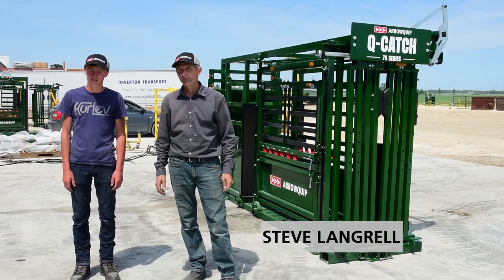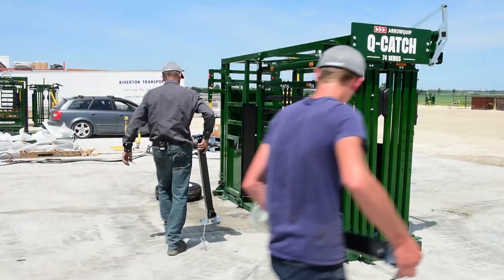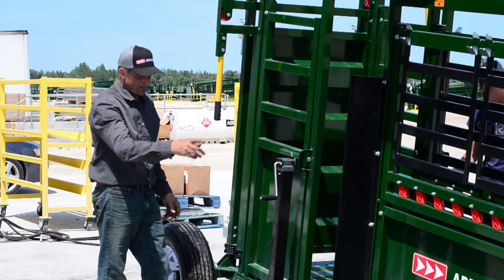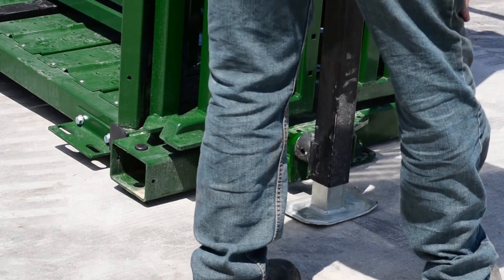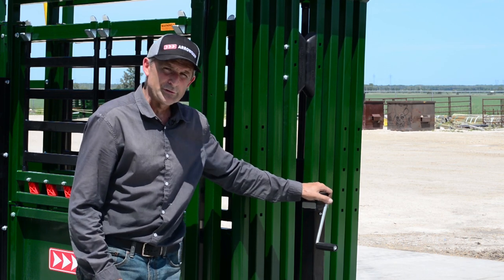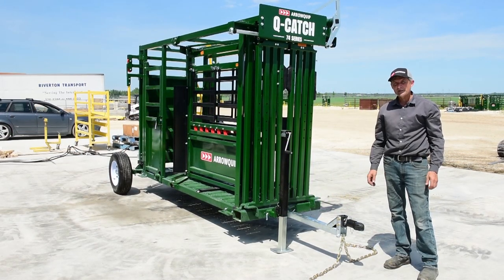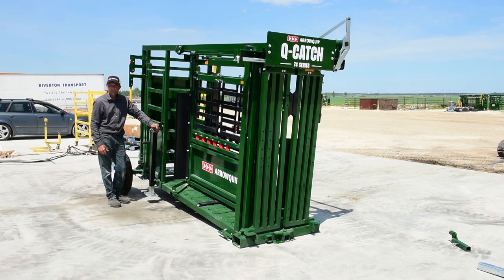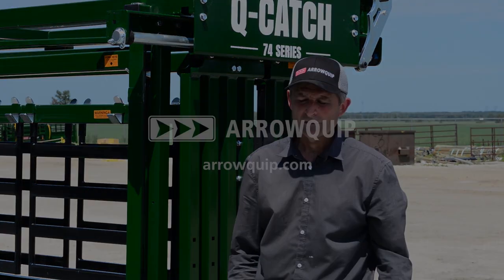Wheel Kit Installation Instructions for Q-Catch Squeeze Chute | Assembly | Arrowquip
Ready to hit the road? Get the step-by-step instructions you need to install and remove the wheel kit on your Q-Catch cattle chute.

00:00 - 00:42 - Introduction
00:42 - 01:16 - Preparing the Cattle Chute
01:16 - 01:49 - Jacking the Rear of the Chute Up & Installing the Wheels
01:49 - 03:21 - Jacking the Front of the Cattle Chute & Installing the Hitch
03:21 - 03:52 - Transporting Your Q-Catch Cattle Chute
03:52 - 04:17 - Removing the Hitch
04:17 - 04:41 - Lowering the Front of Your Cattle Chute
04:41 - 5:58 - Removing Tires & Lowerinf the Back of Your Chute
5:58 - 6:17 - Ready to Work Cattle

 Follow us @Arrowquip